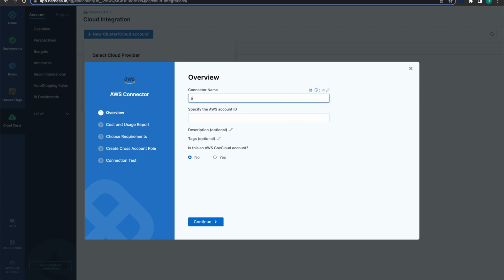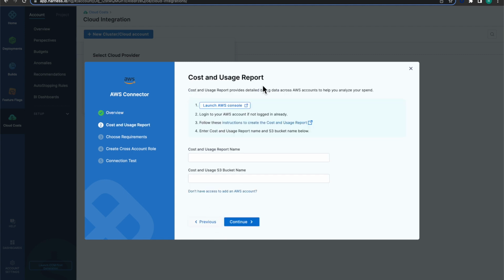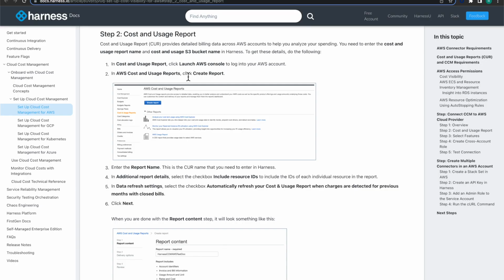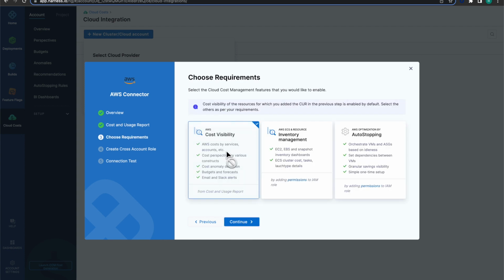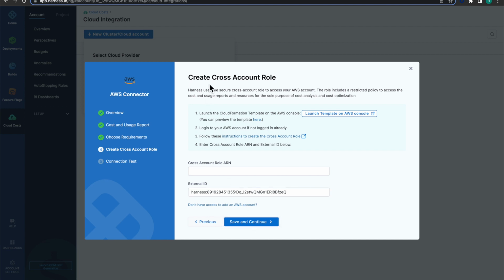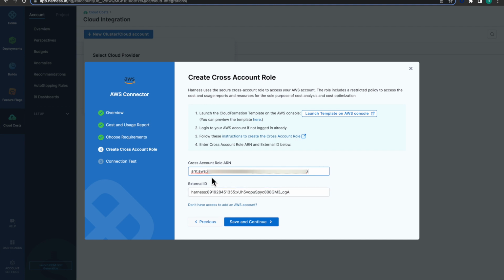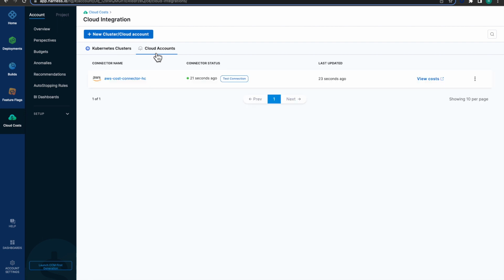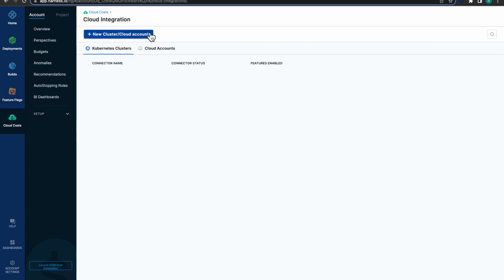AWS Cost Connector in Harness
Get started with Harness Cloud Cost Management with AWS Cloud Cost Connector.

Get started with Harness CCM today and begin your journey towards cost savings and optimisations. With powerful features and expert guidance support, let’s achieve your cloud cost targets together.

So why wait? Start your journey with Harness CCM today.